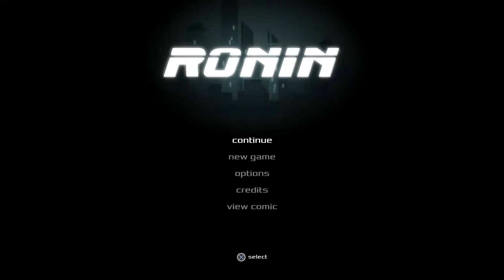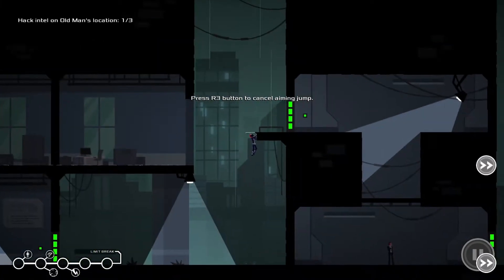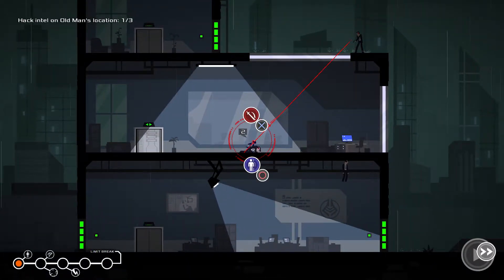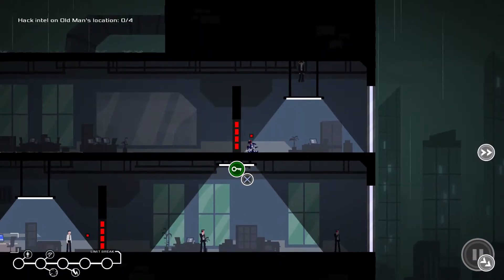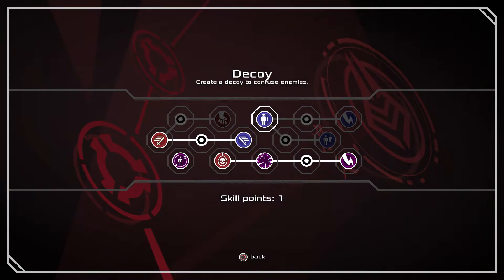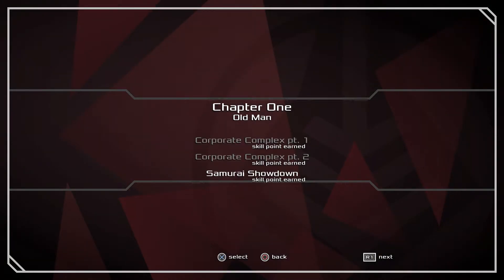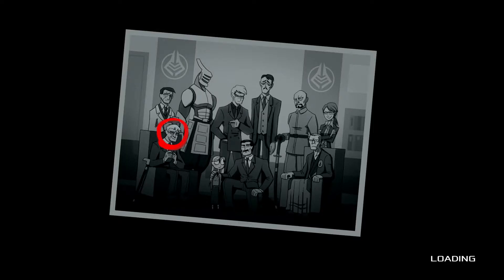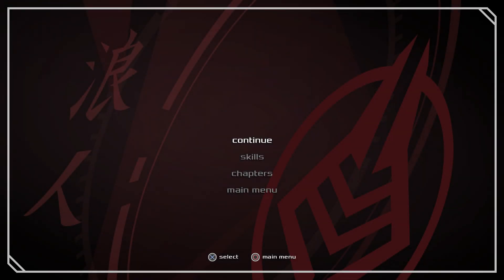Ronin: Revenge Mission 1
5 People have wronged us. Join me as we play as "Ronin" a silent assassin in this interesting turn based fighting game. Let's go take our revenge!!